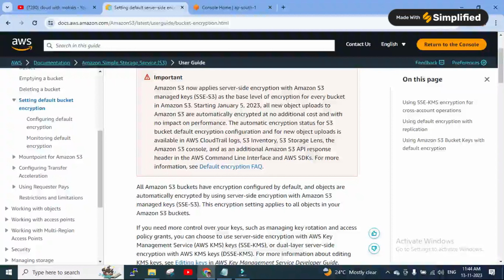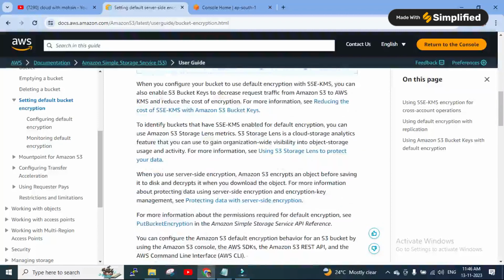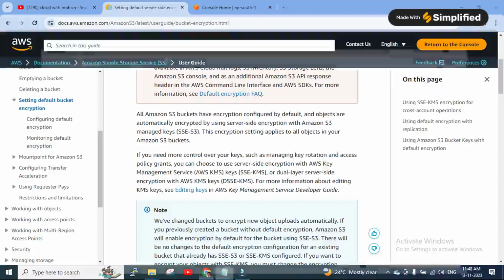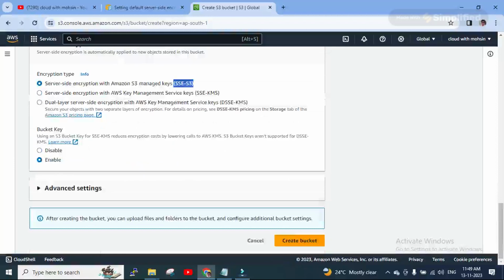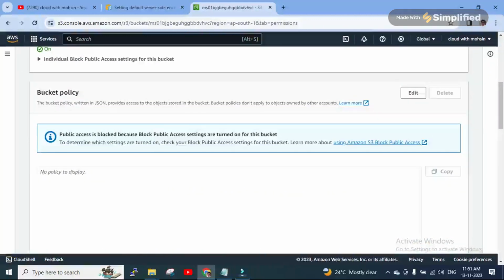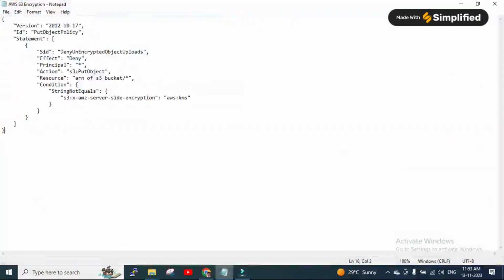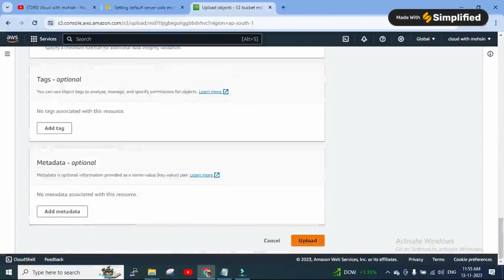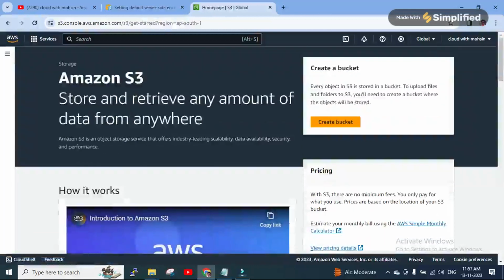Hands-On-Lab | Server-Side Encryption (SSE) Behaviour for S3 Buckets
Hi There,

Greetings!!!

Today we are going to discuss about the encryption behaviour for S3 buckets.

All Amazon S3 buckets have encryption configured by default, and objects are automatically encrypted by using server-side encryption with Amazon S3 managed keys (SSE-S3). This encryption setting applies to all objects in your Amazon S3 buckets.

If you need more control over your keys, such as managing key rotation and access policy grants, you can choose to use server-side encryption with AWS Key Management Service (AWS KMS) keys (SSE-KMS), or dual-layer server-side encryption with AWS KMS keys (DSSE-KMS).

We can configure the Amazon S3 default encryption behaviour for an S3 bucket by using the Amazon S3 console, the AWS SDKs, the Amazon S3 REST API, and the AWS Command Line Interface (AWS CLI).

Encrypting existing objects
To encrypt your existing unencrypted Amazon S3 objects, you can use Amazon S3 Batch Operations. You provide S3 Batch Operations with a list of objects to operate on, and Batch Operations calls the respective API to perform the specified operation.

In this hands-on-lab we will try to apply the bucket policy to enforce the SSE-KMS and try to upload the objects to the S3 bucket that we will create.

Bucket Policy -
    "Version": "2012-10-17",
    "Statement": [
            "Sid": "AllowDeleteObject",
            "Effect": "Allow",
            "Principal": {
                "AWS": " arn of IAM user"
            "Action": [
                "s3:DeleteObject"
            "Resource": [
                "arn:aws:s3:::bucketname/*"

Please dont forget to delete the S3 bucket once you are done with this exercise.

Happy Learning :)